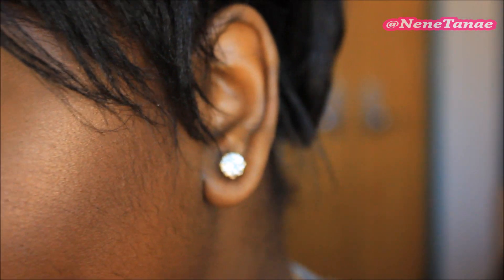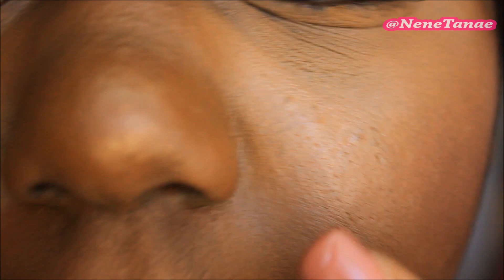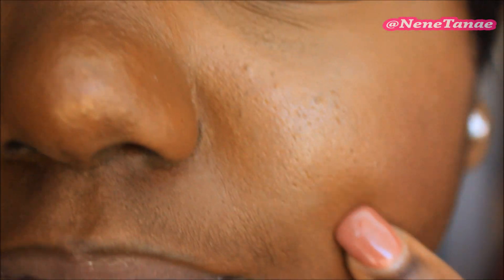NEW Black Opal True Color Pore Perfecting Liquid Foundation SUEDE MOCHA| Review/Demo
**WATCH IN HD :) 1080P LOOKS AWESOME**

Hey Boo's! So I picked up this new foundation from Black Opal and I wanted to give you my thoughts.

PRO's
Applies very easy
Quick On-the-go Option
Nice Color Selection

CON's
Not long wearing
Need a primer
My pores aren't minimized

Irresistible Me 8in1 Sapphaire Curling Set

Camera Used: Canon T3i
Lens: Canon Pancake Lens